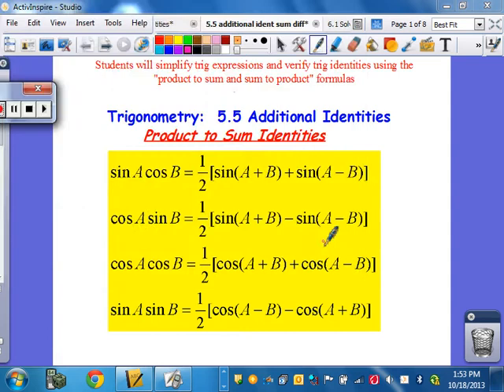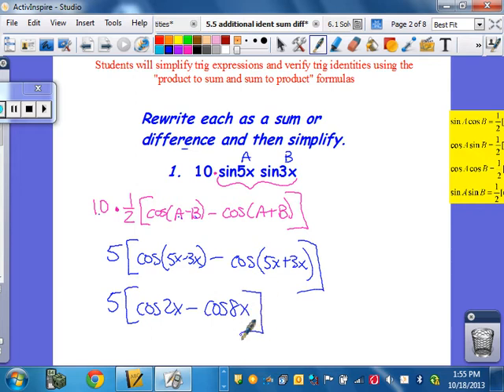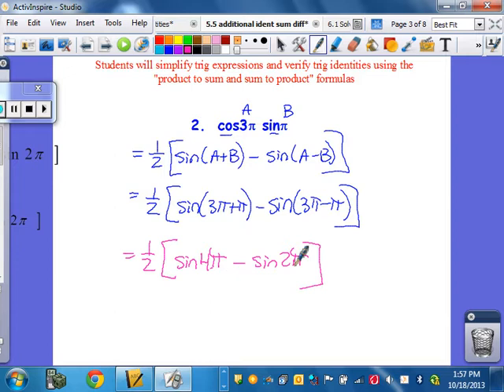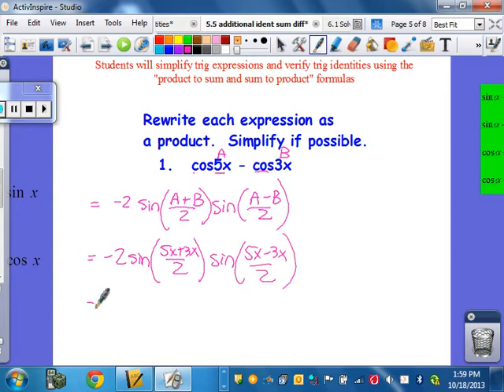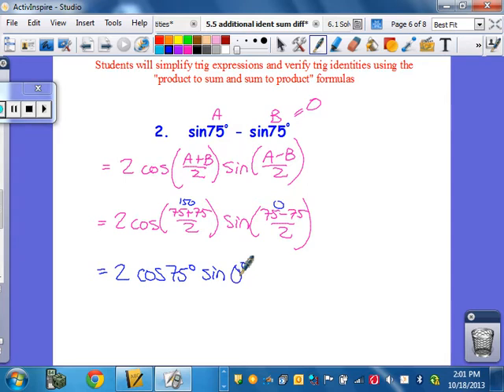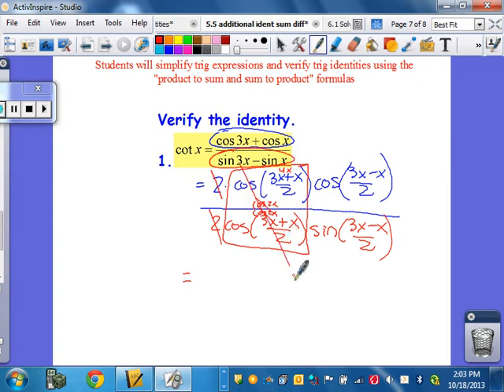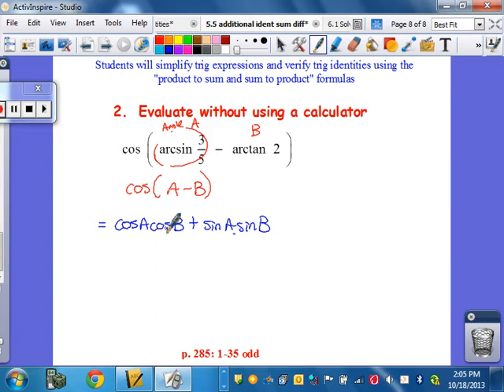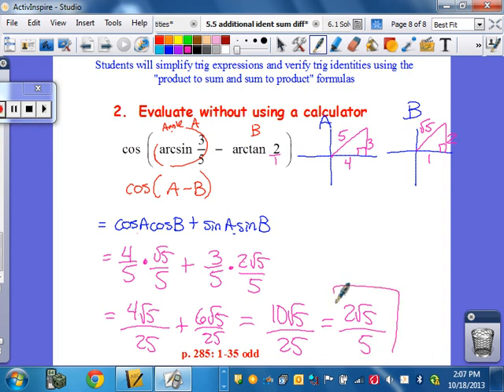Trig 5 5 Lecture